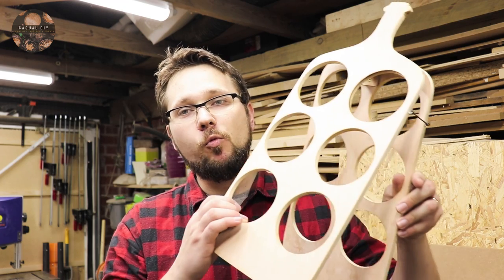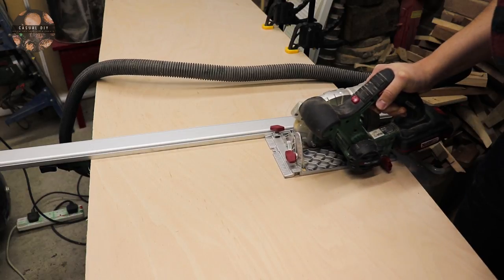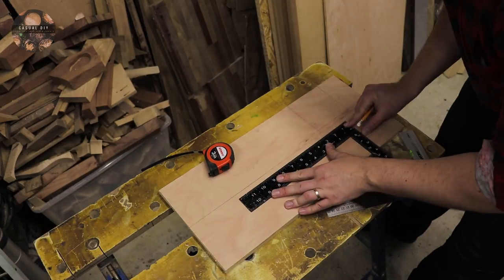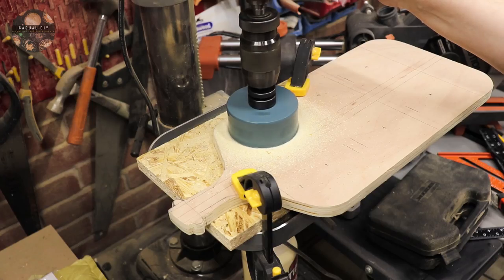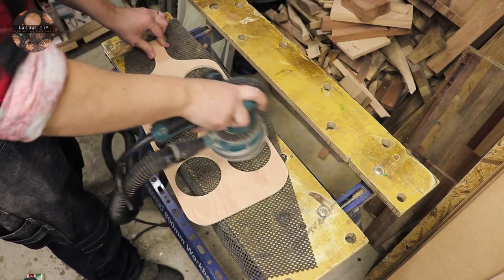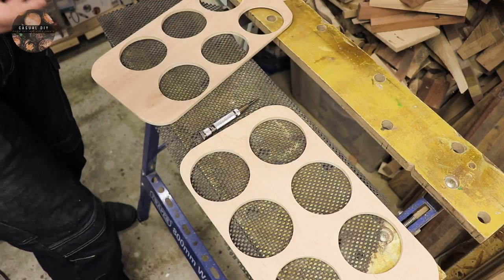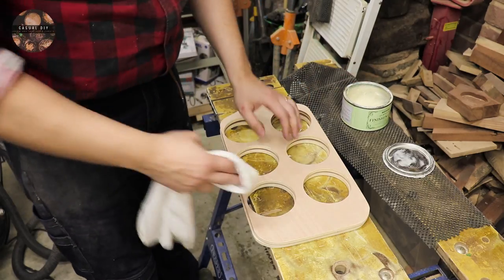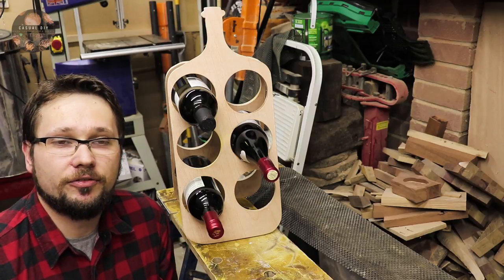Wooden wine rack for 6 bottles in a shape of a bottle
In this video I will show you how to make a bottle shaped wine rack for 6 wine bottles. Its made from 6mm plywood and the the front measures 52cm by 22cm. But I do recommend going wider to about 26cm. Its an easy woodworking project that any begginer woodworker can tackle. This could be a good good product to sell on Etsy or craft fairs. Hope you will enjoy this video and get inspired to make something!

Wood glue that I use for my chopping, serving boards:
Titebond 3 - its waterproof, spreads easily and gives very good strong bond, check it out:

My Tools:
1. Makita random orbital sander
2. Metabo thickness planer
3. Einhell scrollsaw
4. Einhell cordless drill
5. Einhell cordless impact screwdriver
6. Silverline Silverstorm Biscuit Joiner
7. Bosch hammer drill
8. Bosch belt sander
9. Einhell table saw
10. Triton Oscillating Spindle & Belt Sander
11. Evolution Fury 6 miter and table saw
12. TITAN PLANER THICKNESSER
13. TITAN DRILL PRESS
14. Charnwood B300 bandsaw (mine is B250 but couldn't find it anymore, this one is one model up)
15. Black&Decker angle grinder
16. Richmond 50l air compressor
17. Katsu hand router trimmer
18. Bosch POF 1200 AE Router